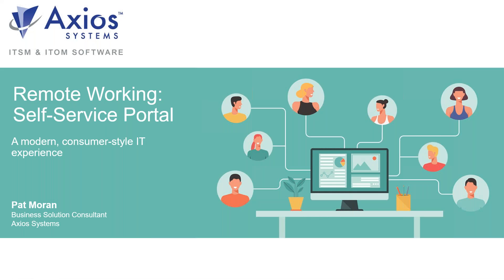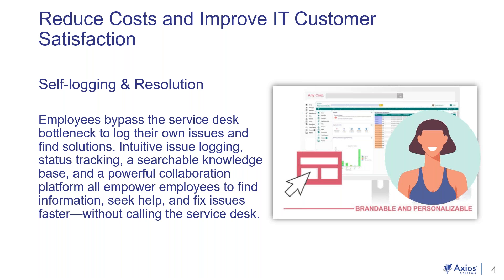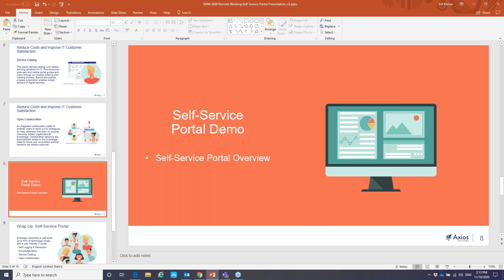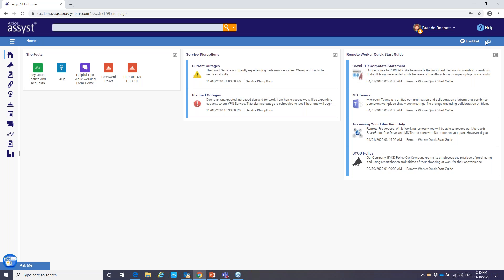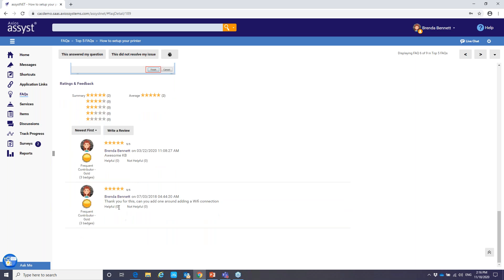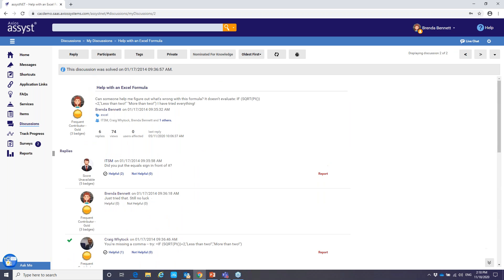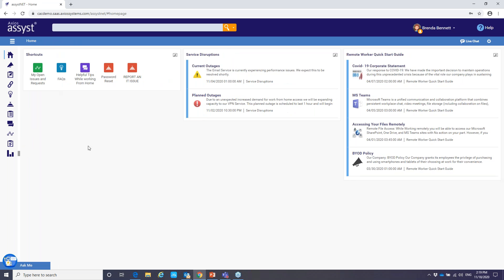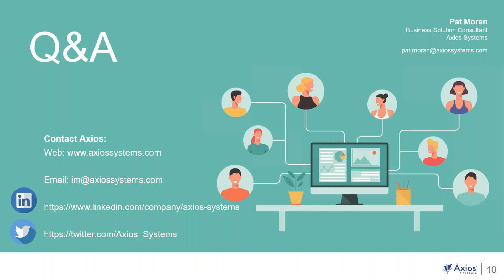Remote Working - Self Service Portal SMW 2020 Demo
Unified Self Service Portal - Help users help themselves

A modern, consumer-style IT experience

In this digital age, employees expect to use the same kinds of digital tools in the workplace as they use in their consumer lives. The pandemic has really magnified the new remote worker and with more employees working from home our assyst self-service portal provides a one-stop-shop for employee technology needs: self-logging, access to knowledge and collaboration, status visibility, a service catalog, and simple self-help tools.